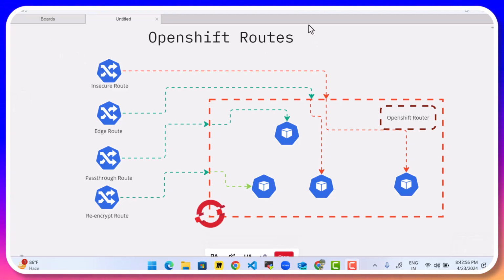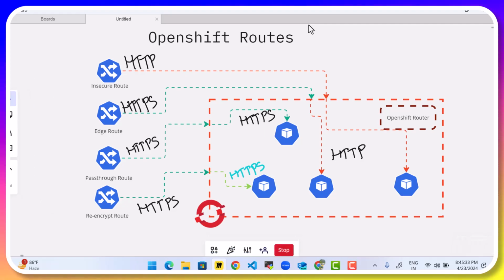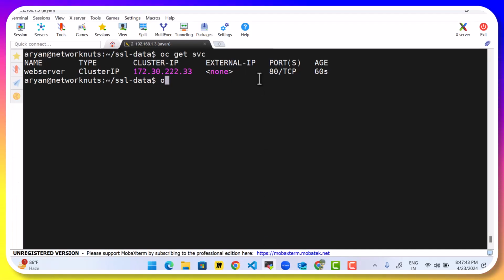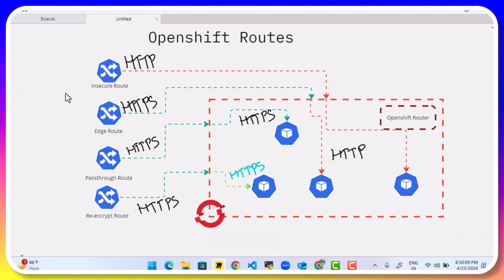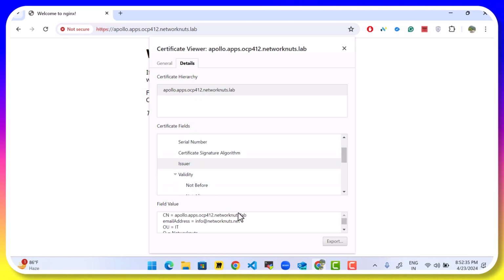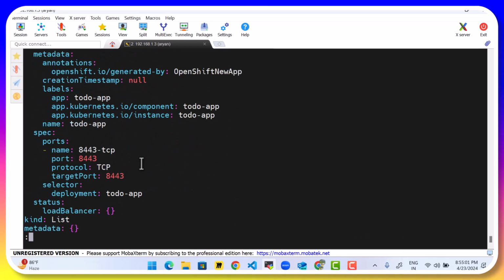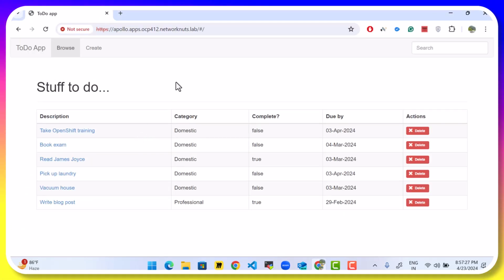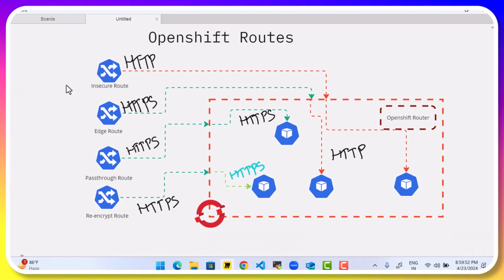Openshift Routes | Openshift Tutorial | Insecure Route | Edge Route | Passthrough Route